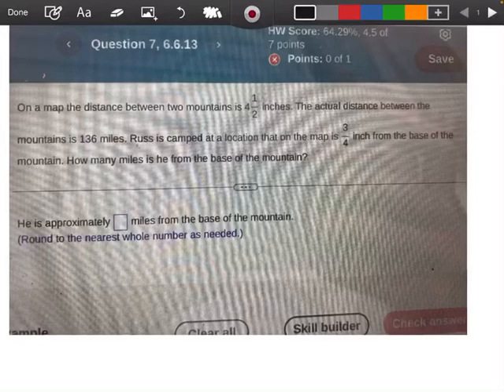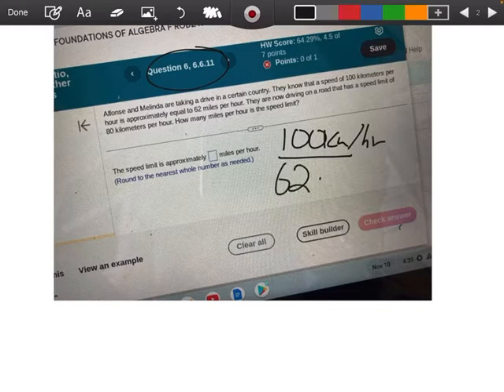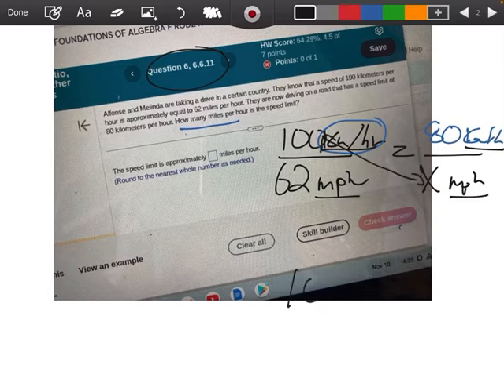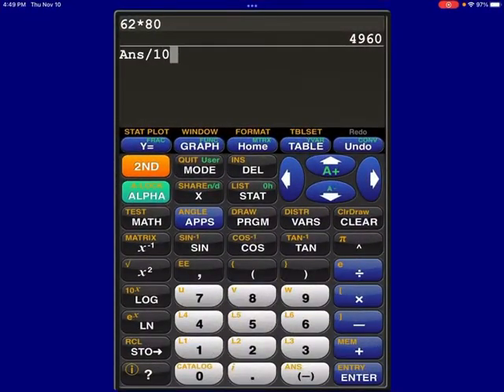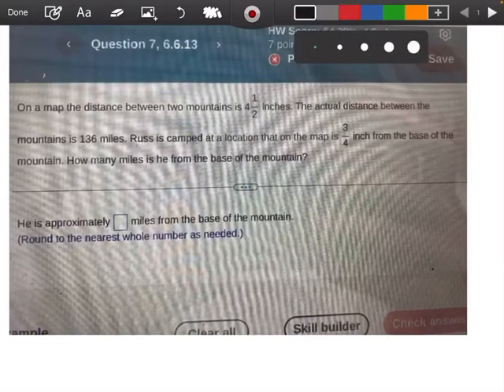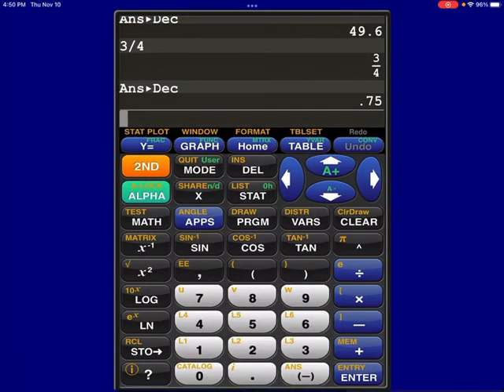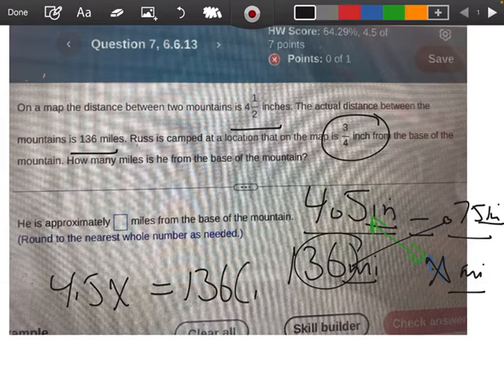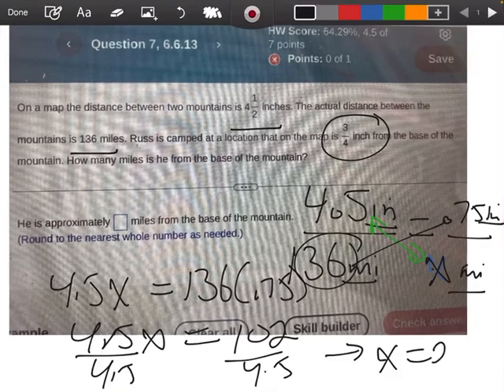#6 & #7 6.6 math 100 fall 22